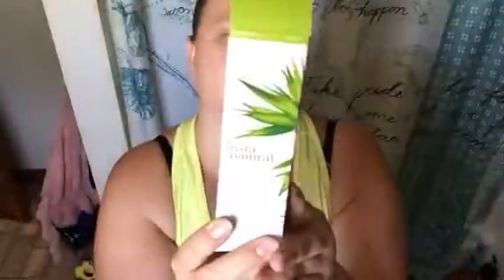InstaNatural Mattifying Toner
I'm a huge fan of InstaNatural and have loved every product I have tried. This mattifying toner is no different. It contains clay which naturally give you a matte finish. I tried it along with my regular moisturizer and the matte finish remained. It contains no perfumes or dyes and has a clean almost non-existent scent.

I received this product at a reduced rate in exchange for my honest review.